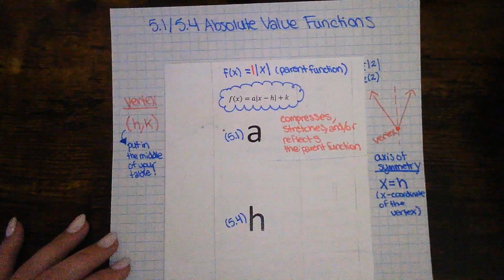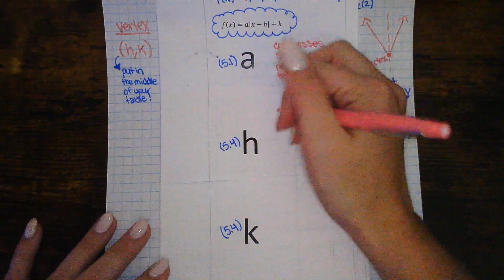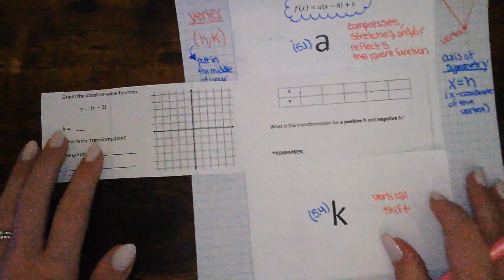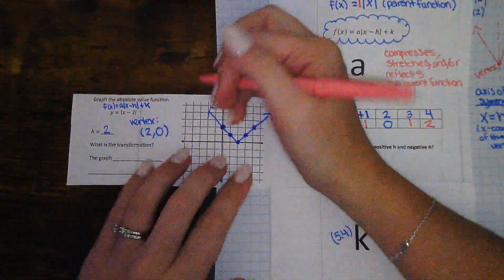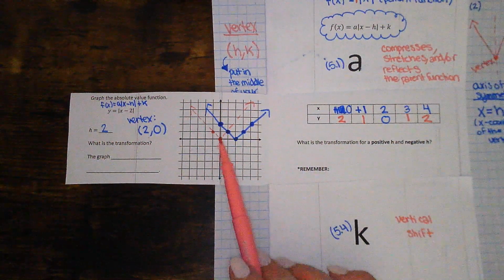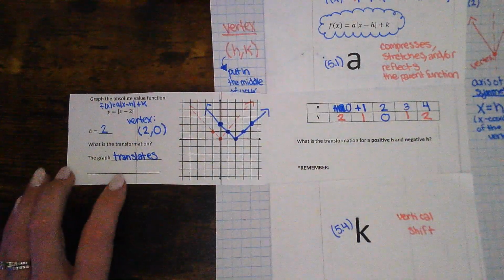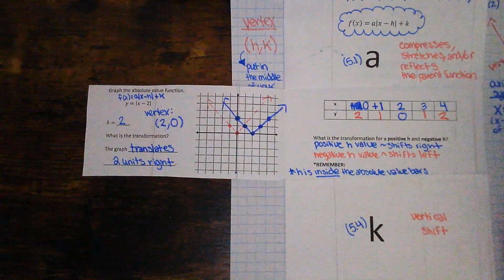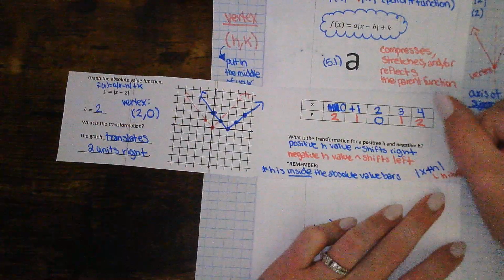Algebra - 5.4 Notes (Transformations of Absolute Value Functions)